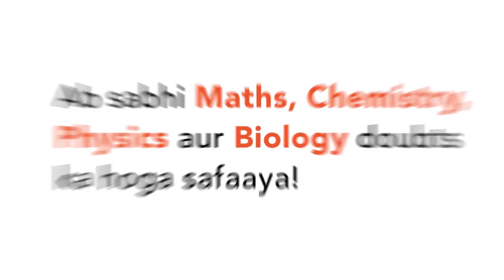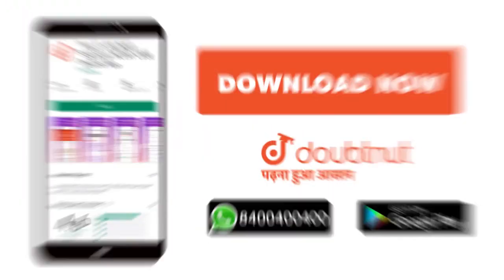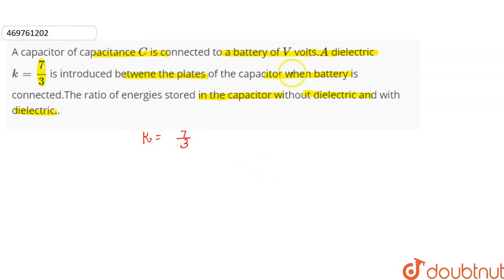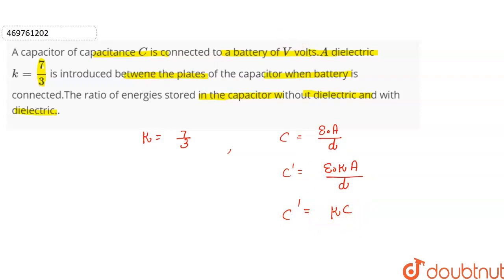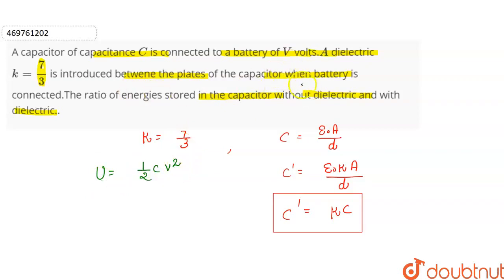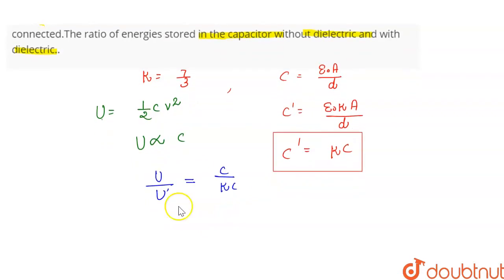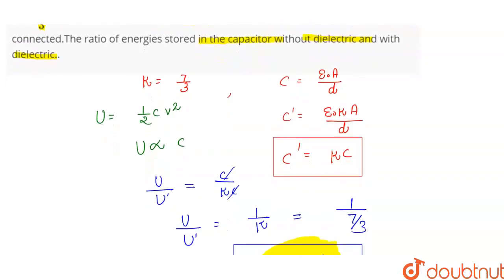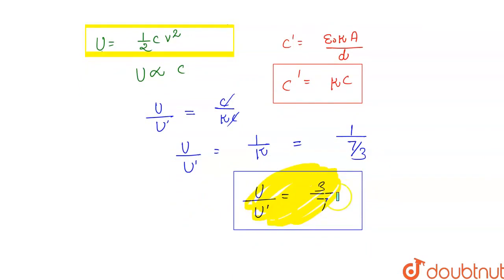A capacitor of capacitance C is connected to a battery of V volts.A dielectric k=(7)/(3) is int...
A capacitor of capacitance C is connected to a battery of V volts.A dielectric k=(7)/(3) is introduced betwene the plates of the capacitor when battery is connected.The ratio of energies stored in the capacitor without dielectric and with dielectric..
Class: 12
Subject: PHYSICS
Chapter: ELECTROSTATICS
Board:USER_ASKED

👉 Have Any Query? Ask Us.